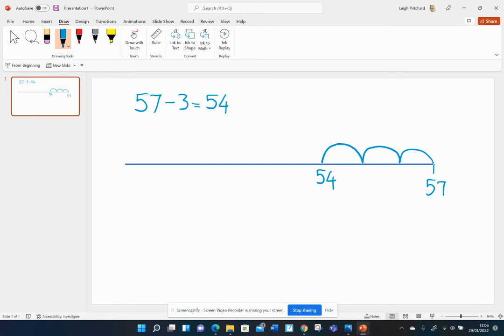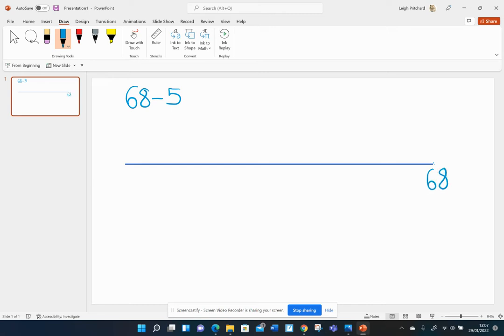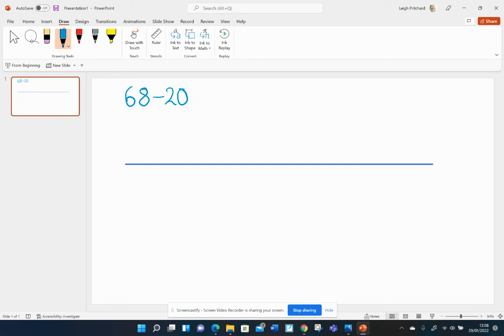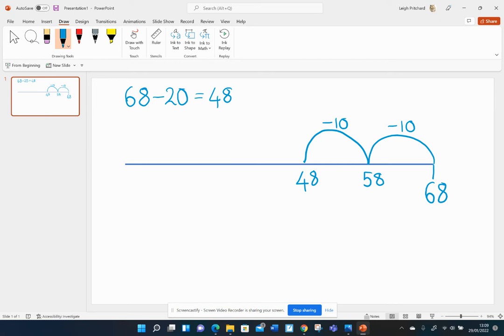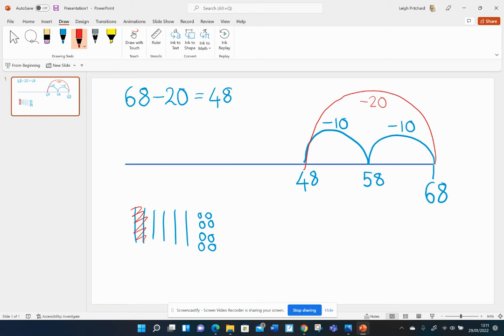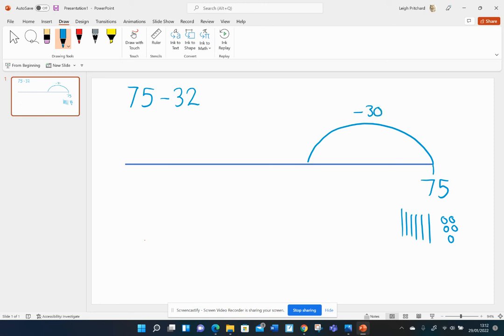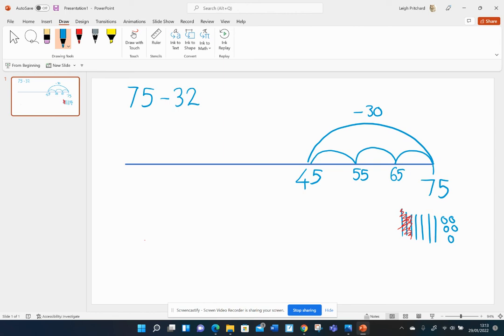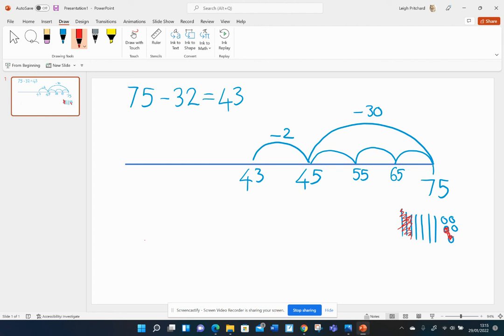2 digit subtract a 2 digit number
How we have been learning to subtract 2 digit numbers in Year 2